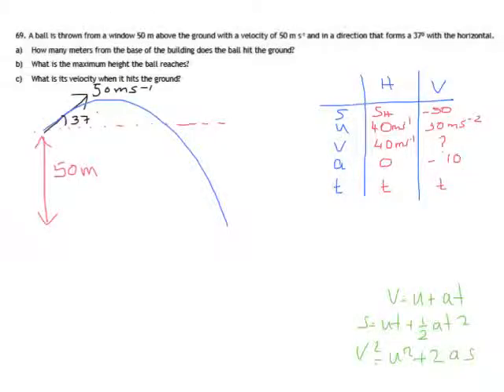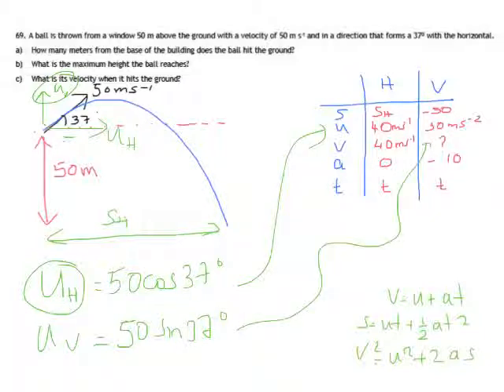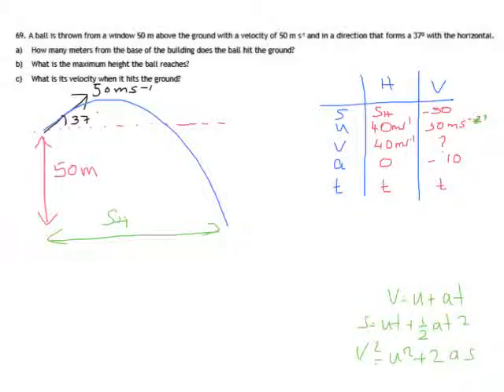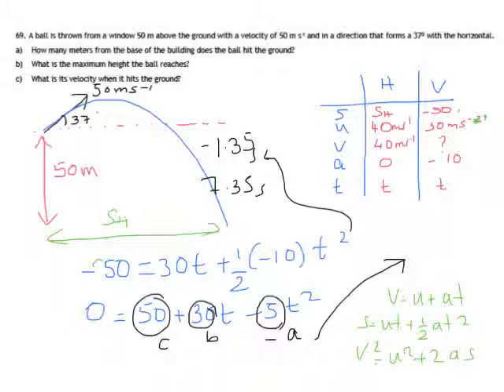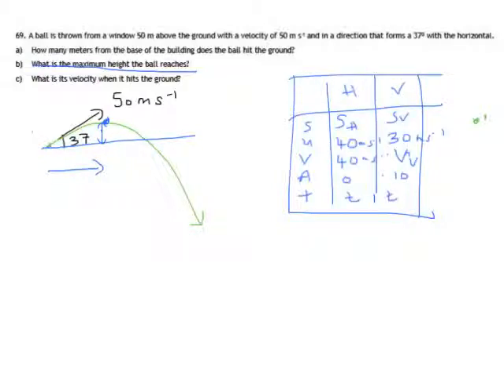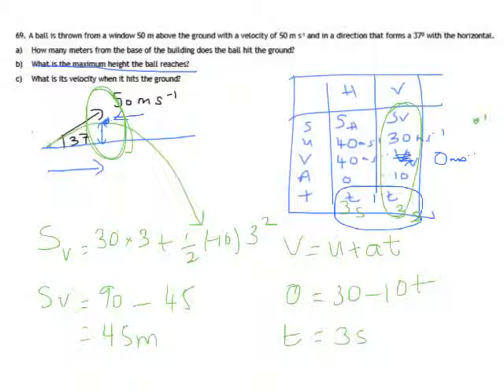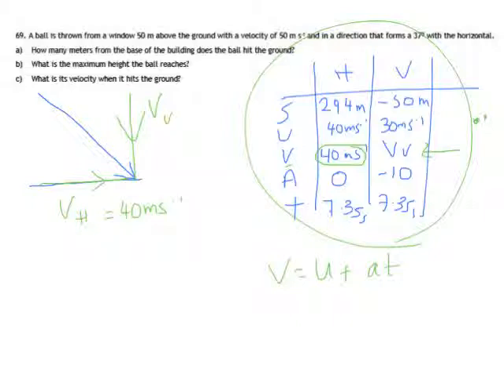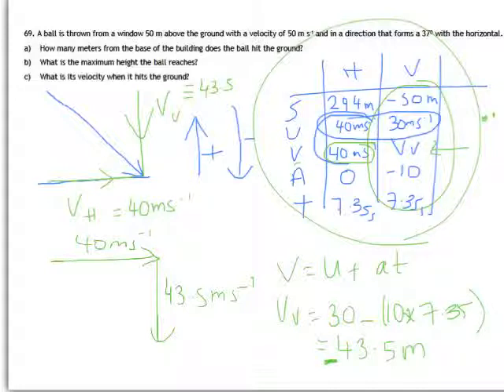Made with Explain Everything